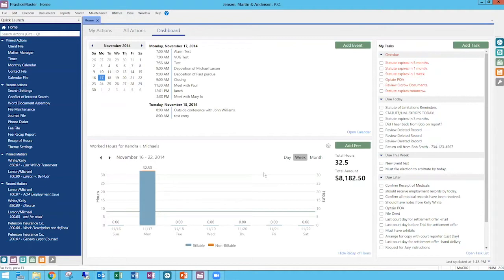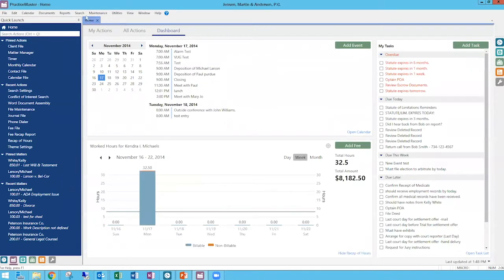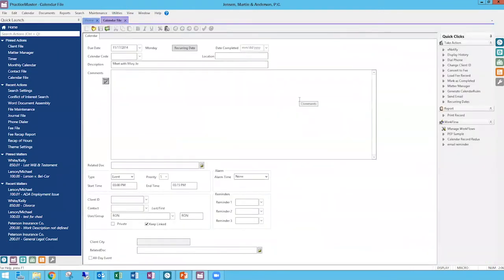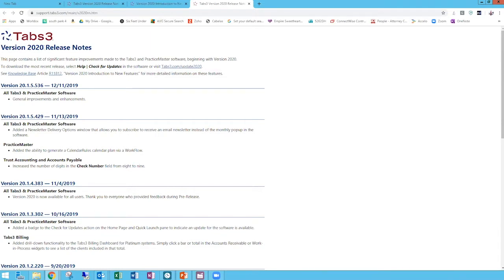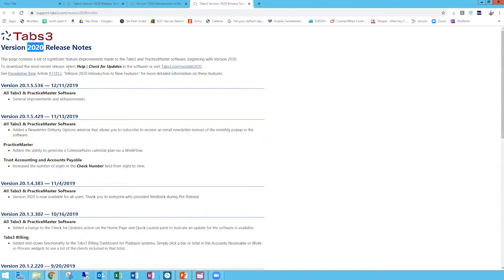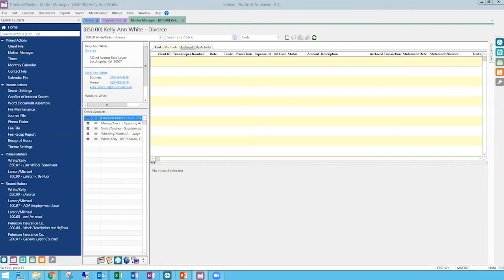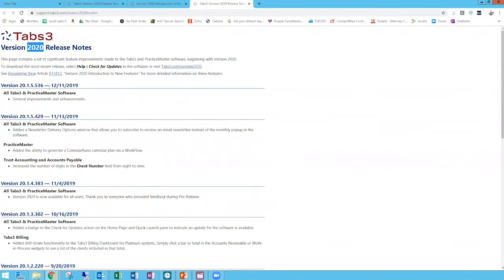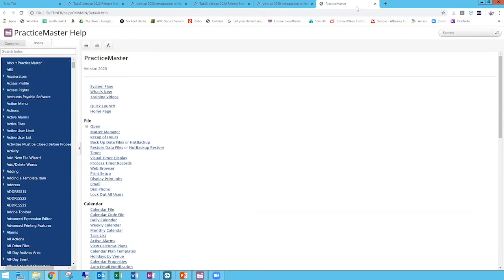Learn about all the new 2020 features in PracticeMaster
Join Paul and Mary Jo on Monday, December 16th at 2:00 pm ET as they tackle the new functionality found in PracticeMaster Version 2020.

As users start to poke around their new version 2020 software, we'll take the last month of 2019 to explore everything that's new.